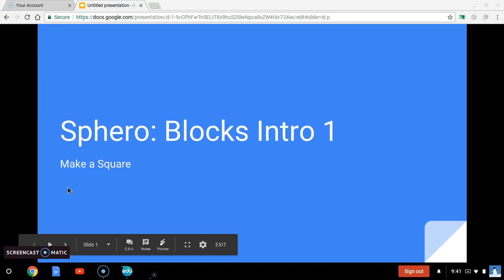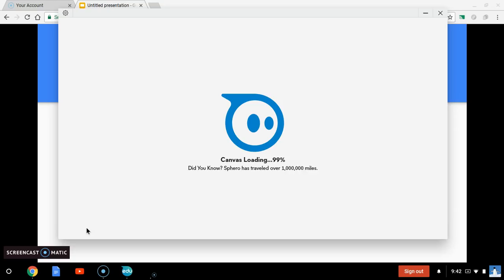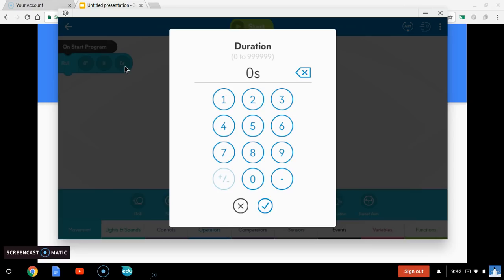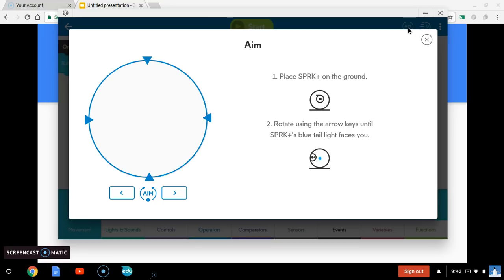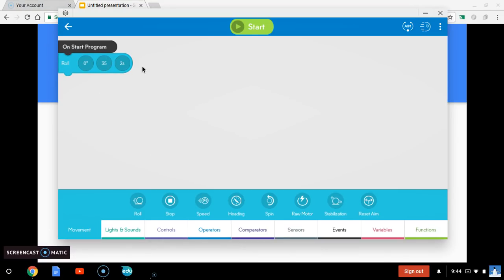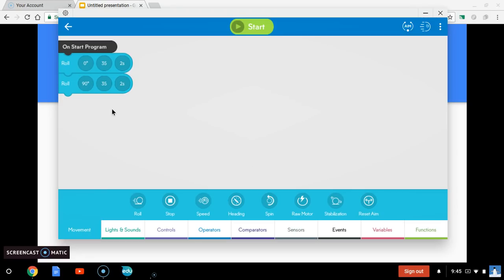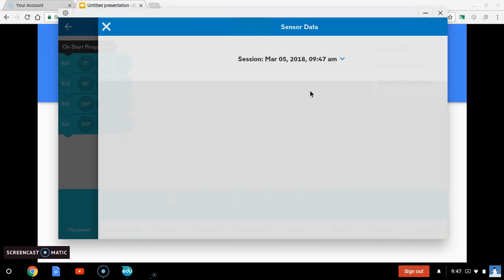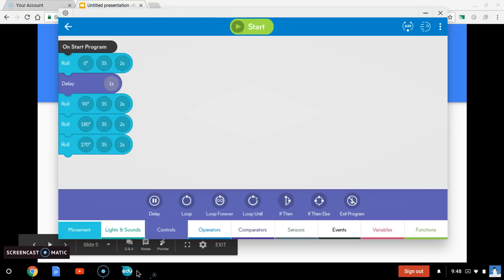Sphero: Blocks 1 Square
Create your very first Sphero program!!